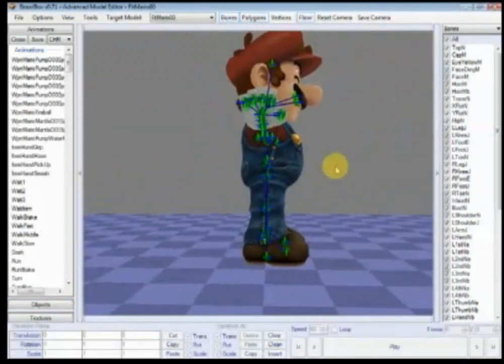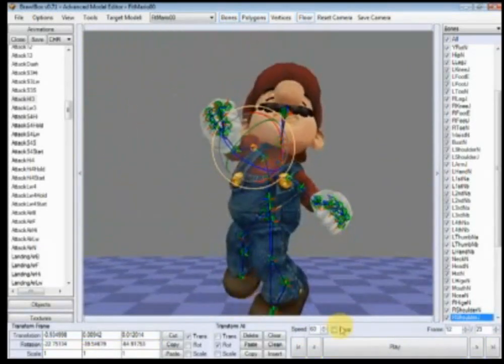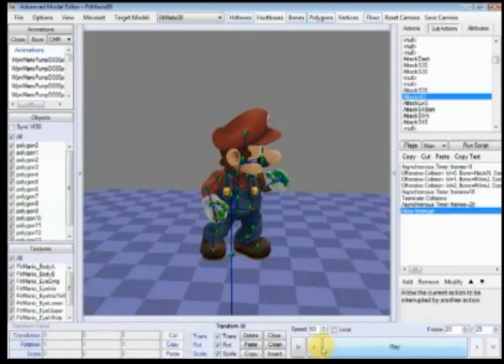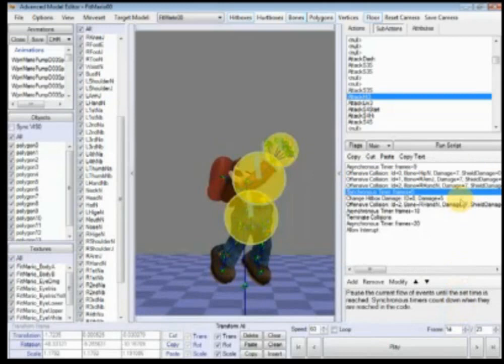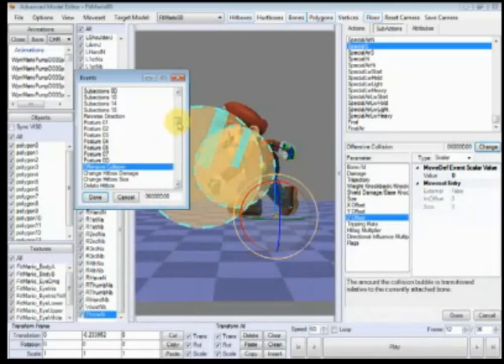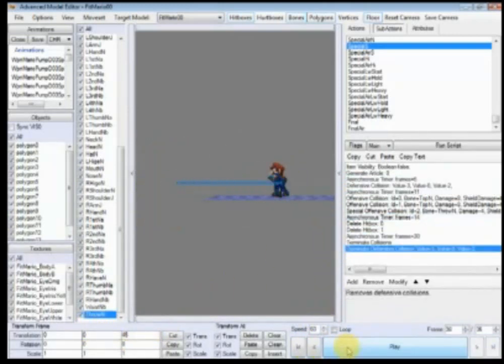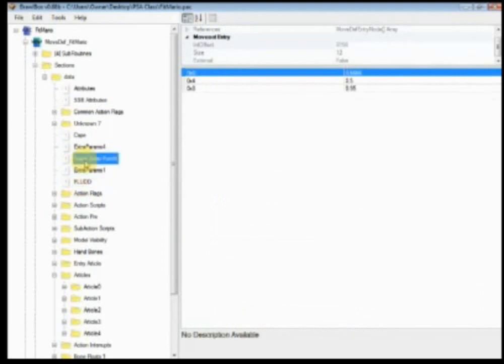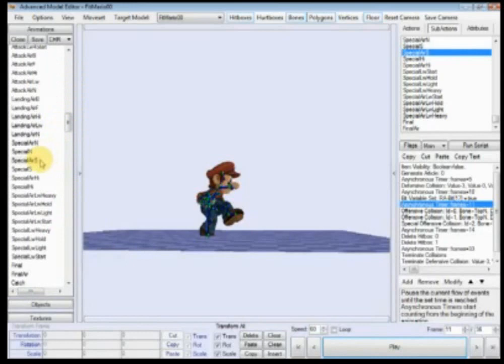PSA School Lesson 2 [Custom Attacks, False Projectiles, Special Offensive Collisions, Etc]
Please take note that this video's quality will appear to be low at a first glace. I hope Youtube will be able to fix it up after processing.

Also, take note that this video will skip at various points in the video (fucking LiveStream. -_-) and there's an interruption at the end of this video, which made me have to end the stream for that day.

Hello, everyone. Welcome back to my PSA School.

This is Lesson 2 of this PSA School. Recorded from my Livestream with Bandicam. This lesson shows the basics of a custom attack with a custom animation, Special Offensive Collisions, False Projectiles, Article Floating Points, and Character Attributes.